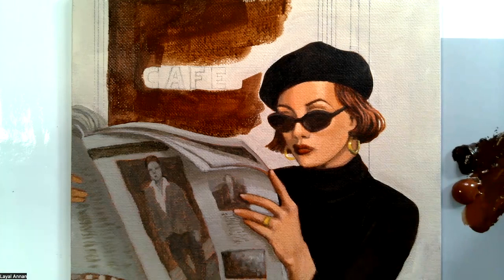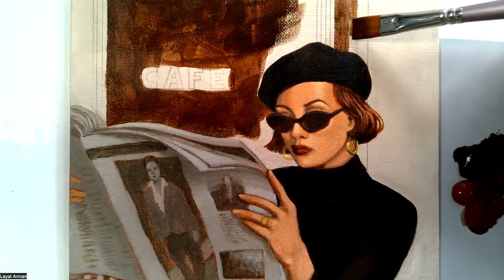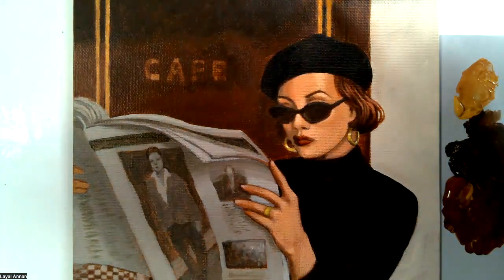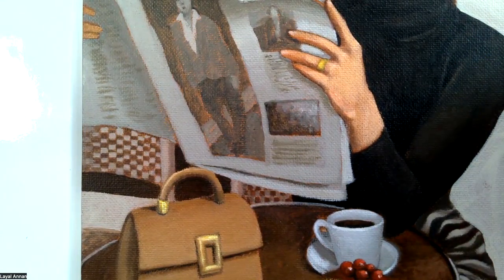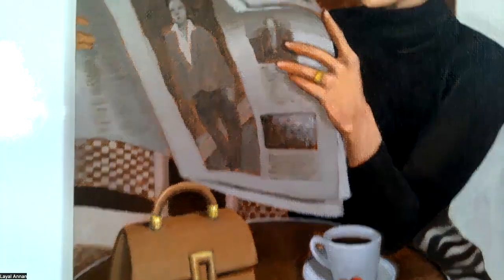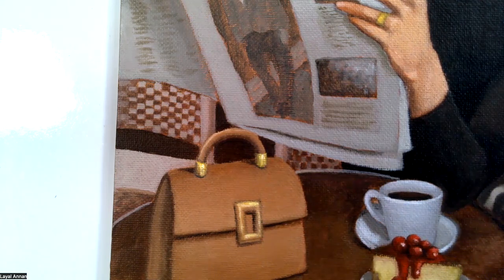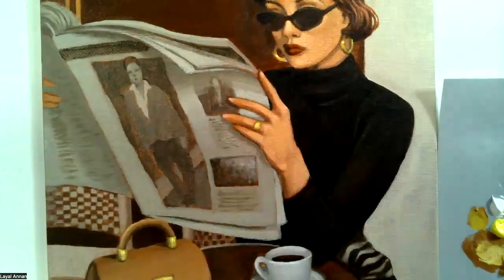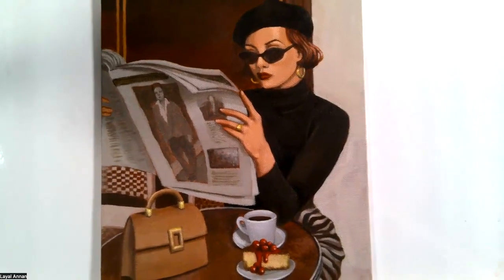Coffee Break Last Part